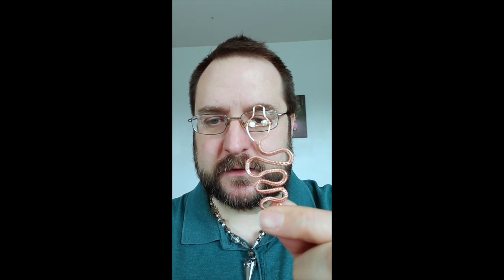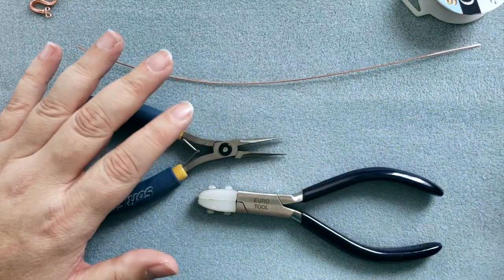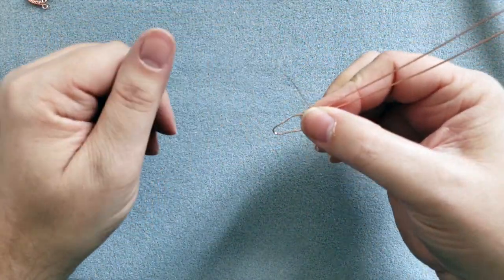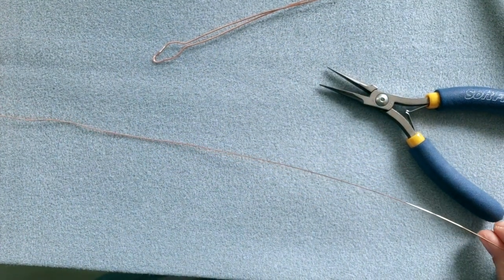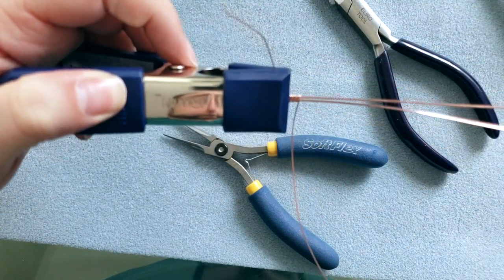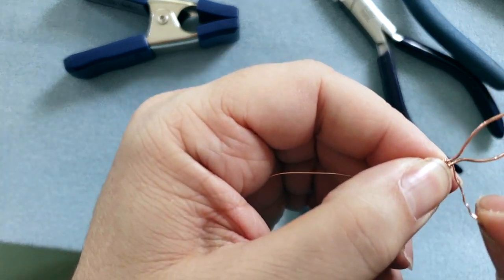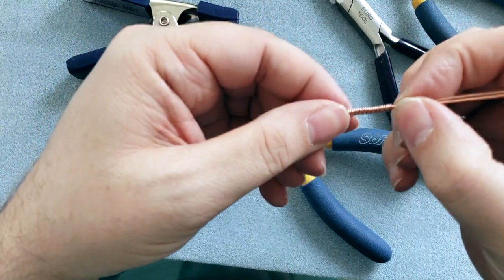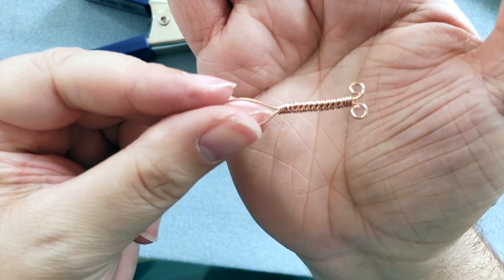Conversations In Wire with James Browning: Learning A Simple Wire Wrapping Technique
James Browning shows how to do a simple wire wrapping technique using 20 gauge and 24 gauge Soft Flex Craft Wire. This technique can be used in several kinds of wire projects.